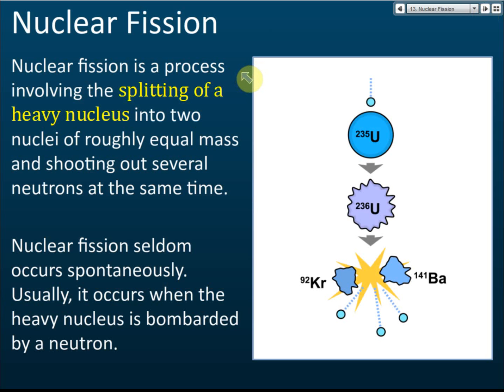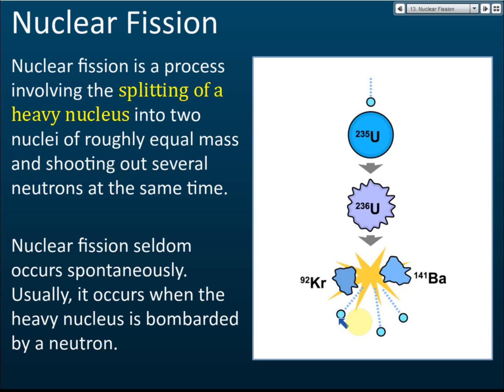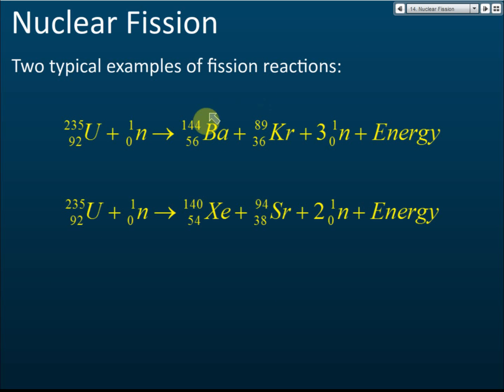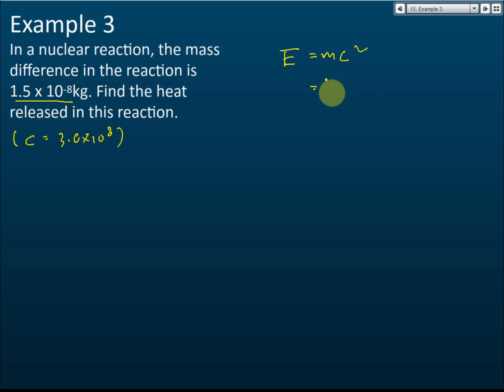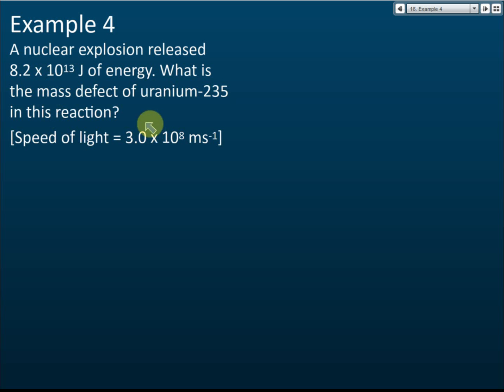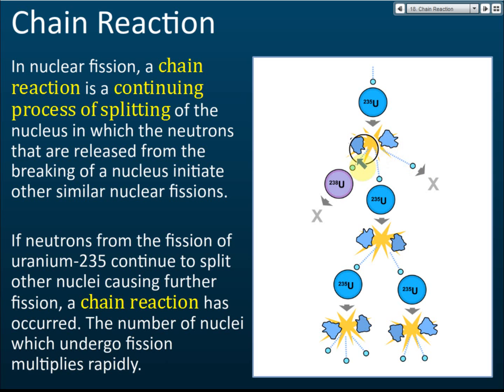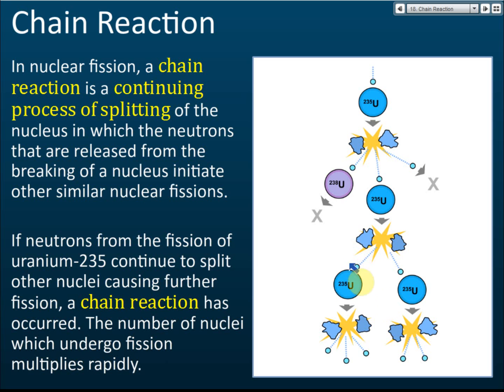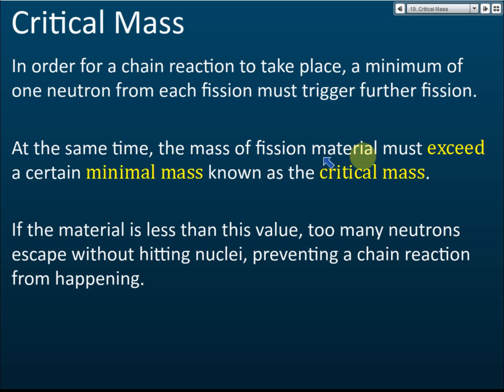Nuclear Fission | Radioactivity | Physics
Nuclear fission is a process involving the splitting of a heavy nucleus into two nuclei of roughly equal mass and shooting out several neutrons at the same time.